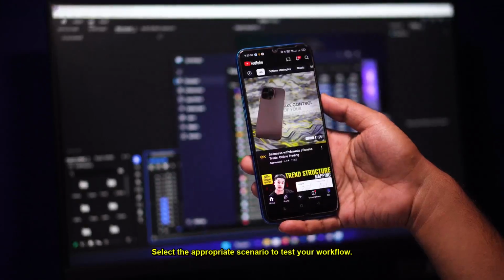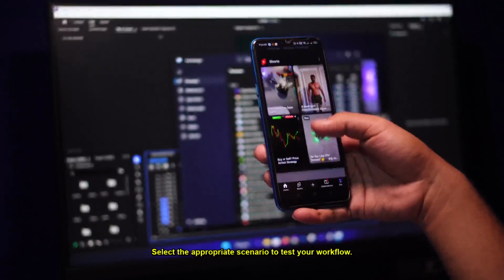How to verify your automation with Make.com for posting workflows - Full Guide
Unlock the full potential of your automation with our comprehensive guide on verifying your workflows using Make.com! In this video, we’ll walk you through step-by-step instructions to ensure your automation processes are running smoothly and efficiently. Whether you're a beginner or an experienced user, this detailed tutorial will help you streamline your posting workflows with confidence. Don’t miss out on expert tips and best practices to enhance your automation experience!